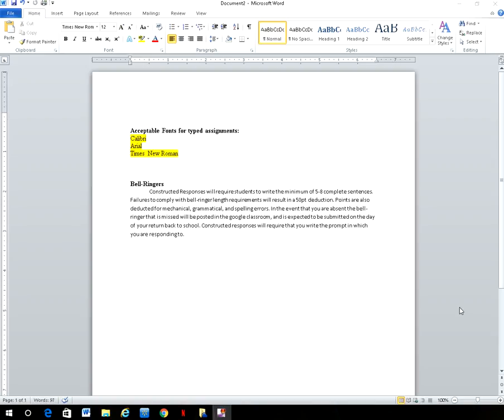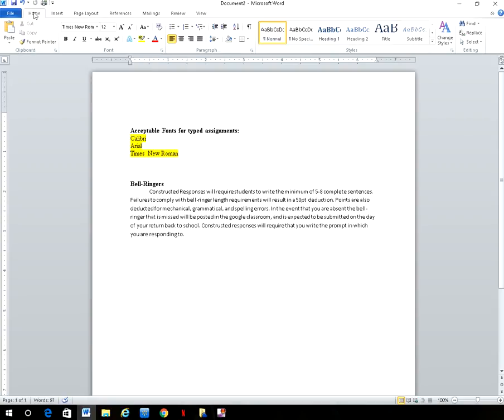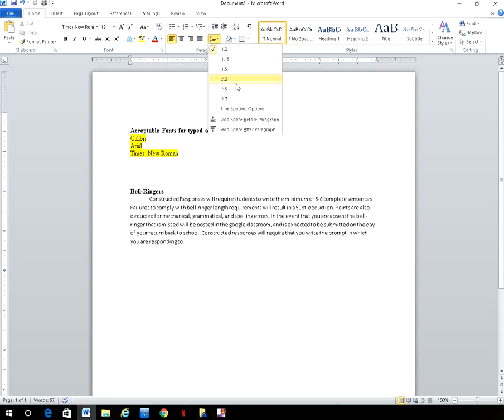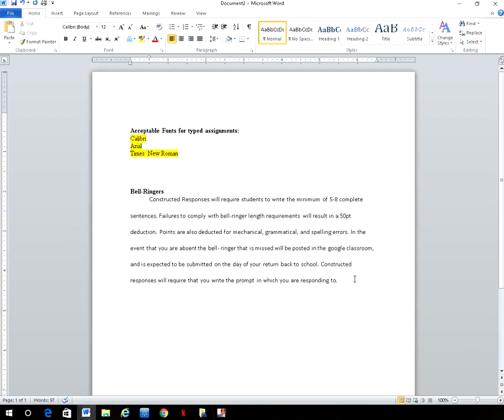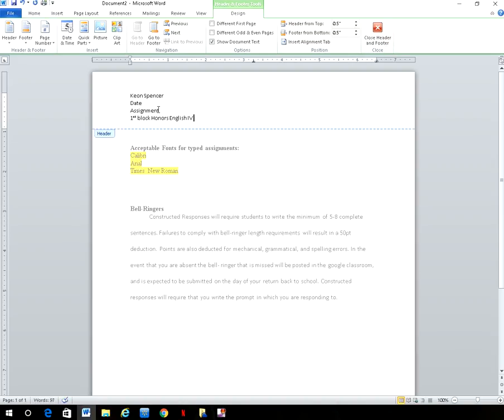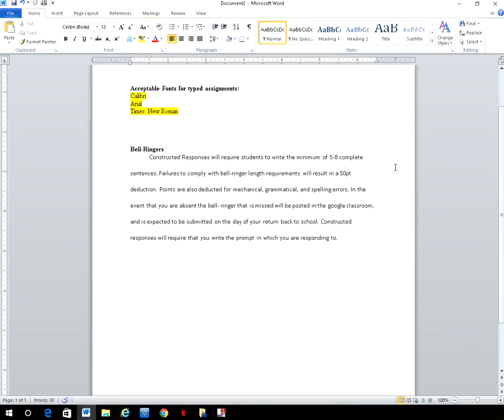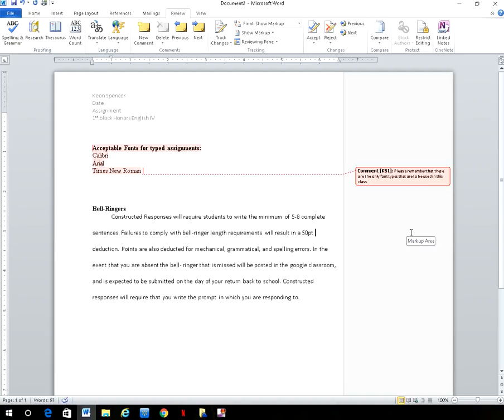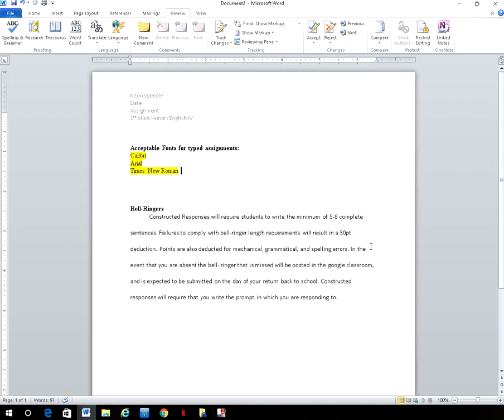English IV Honors, and English